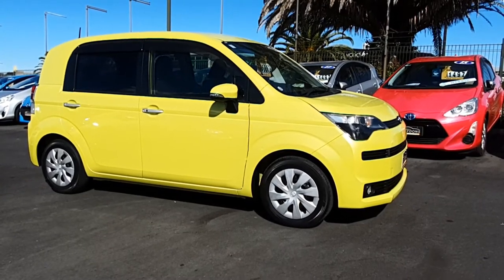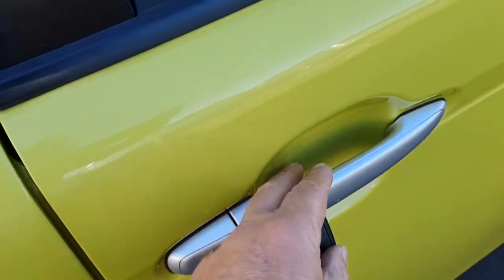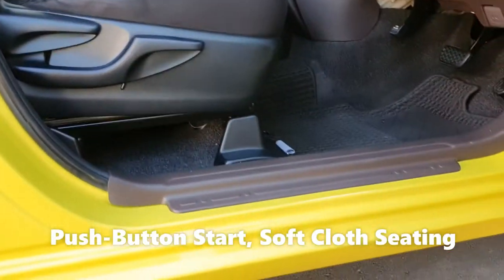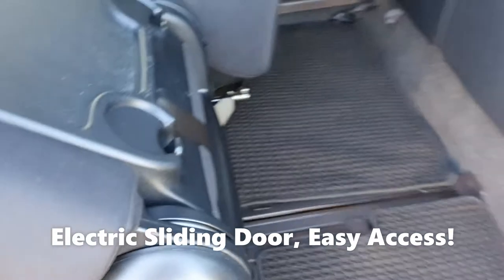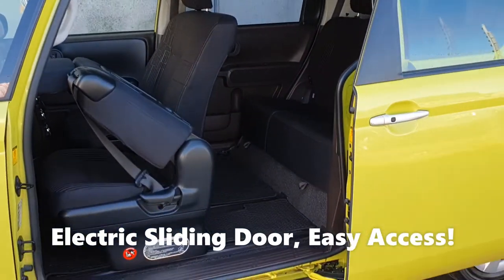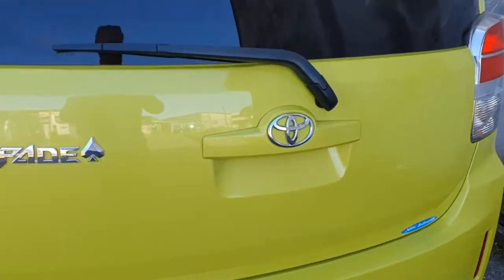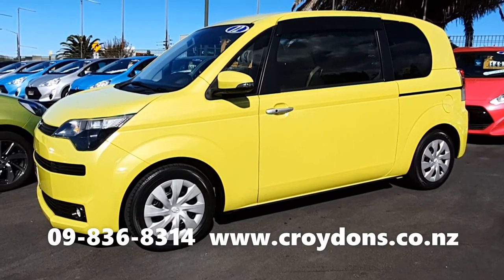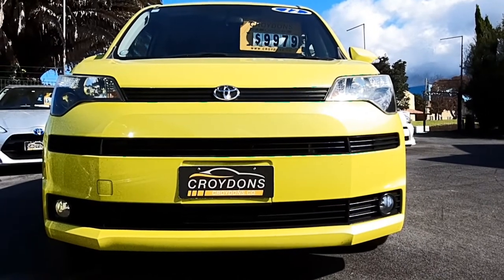2012 Toyota Spade 1.5 $9979 plus ORC- Stock #5010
Neat little 2012 Toyota Spade 1.5 Wagon here with full electric side sliding door, super-easy back seat access with plenty of room, plus keyless entry and push-button start, air-conditioning, luxury soft cloth interior and more! Available NOW at Croydons in West Auckland for $9979 plus on-road costs. or phone our team on 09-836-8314.

YES- we are OPEN during Level 3 Lockdown for contactless transactions, but please, by appointment ONLY. Thanks!